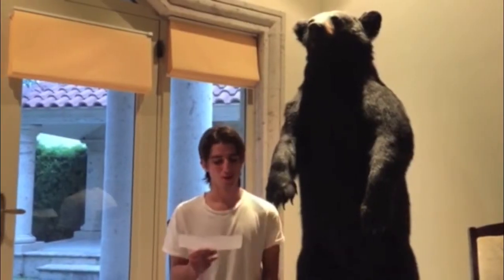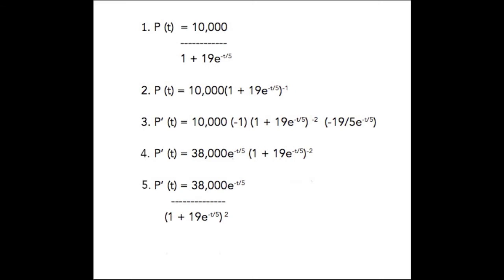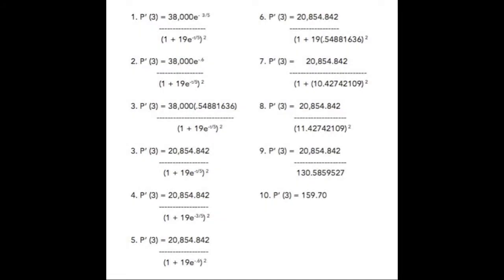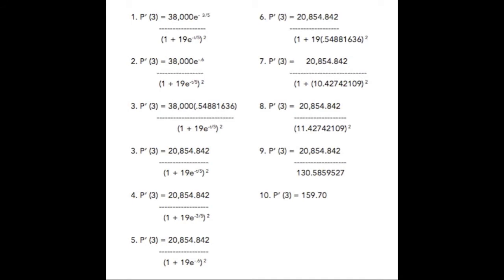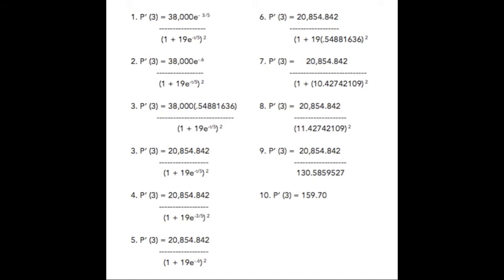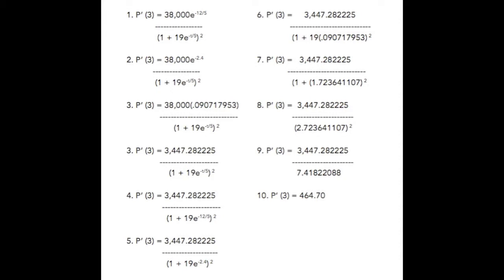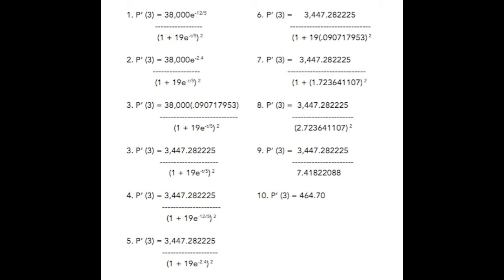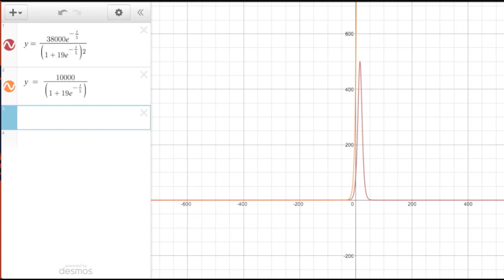Final Project Math Problem 11